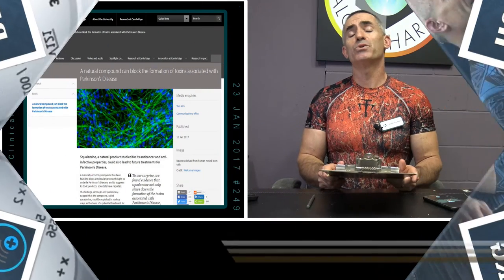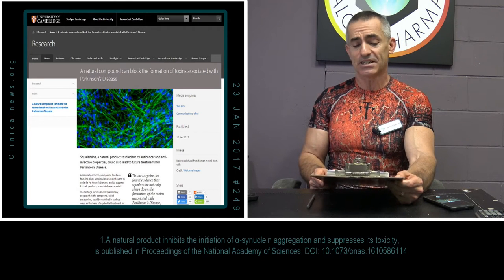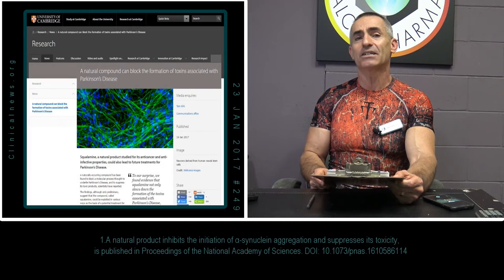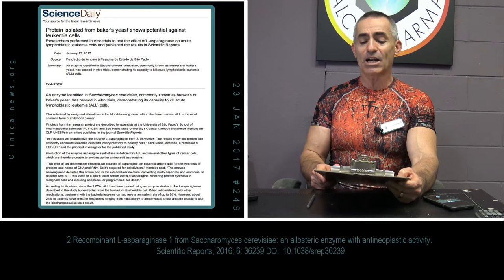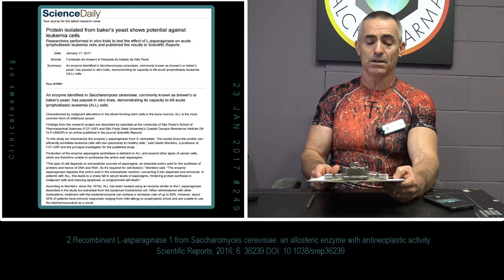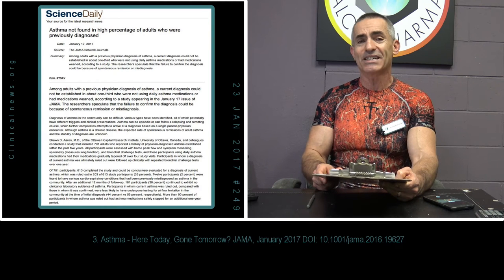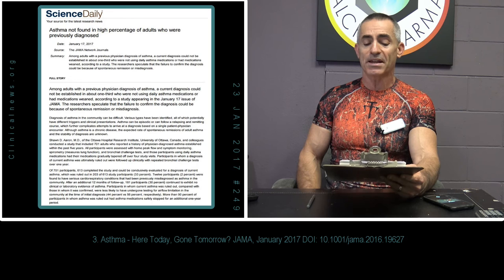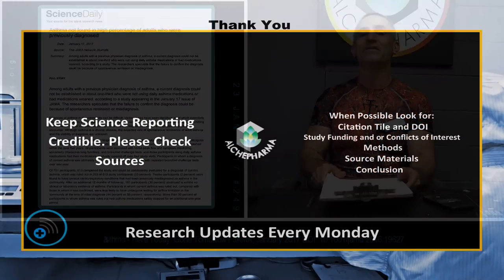📡 Squalamine block Parkinson's toxins, Bakers yeast enzyme kills leukemia cells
1. A natural compound can block the formation of toxins associated with Parkinson’s Disease
2. Protein isolated from baker’s yeast shows potential against leukemia cells
3. Asthma not found in high percentage of adults who were previously diagnosed